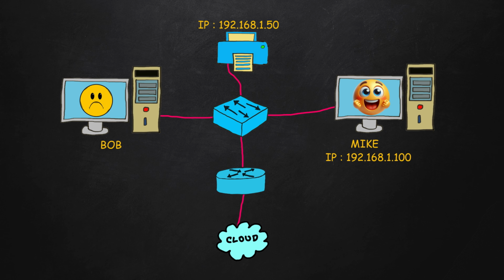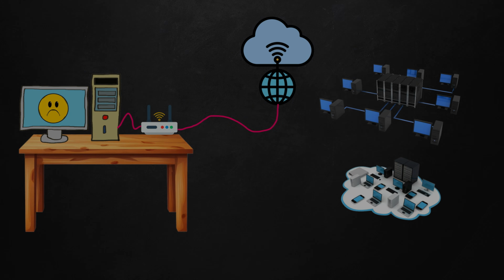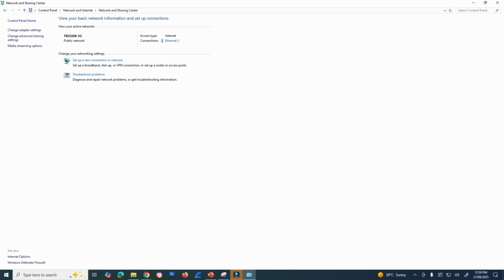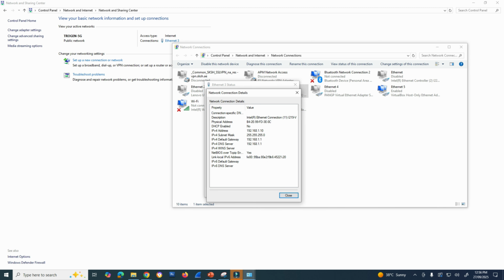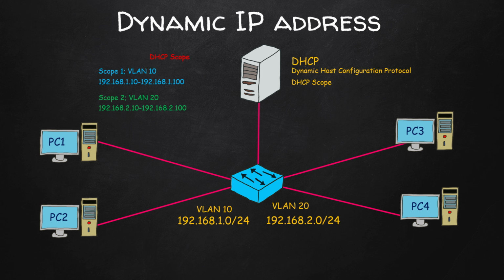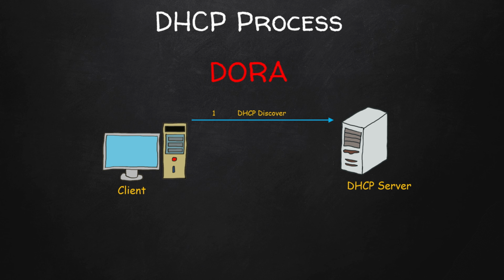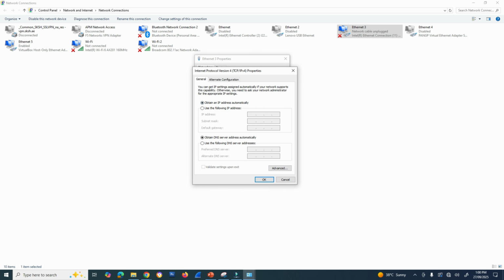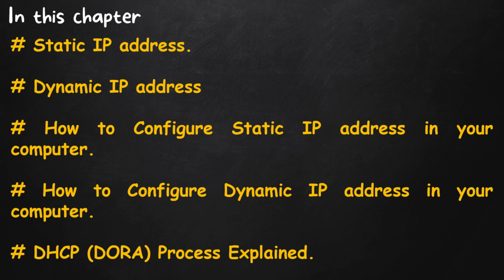Static vs Dynamic IP addresses | DHCP Explained - Dynamic Host Configuration Protocol | CCNA 200-301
Unlock the secrets of Static vs Dynamic IP Addresses and master the role of DHCP (Dynamic Host Configuration Protocol) in computer networks! 🚀

In this video, we break down:
✅ What Static and Dynamic IP addresses are
✅ How DHCP works and why it’s important
✅ Real-world examples of IP address allocation
✅ How to configure Static and Dynamic IP address

Whether you’re a networking beginner, a CCNA aspirant, or just curious about how devices get their IPs, this tutorial will give you clear explanations with simple visuals.

🌐 By the end, you’ll understand:

The difference between Static and Dynamic IPs
How DHCP automates IP address assignment
Why network admins use one over the other

Perfect for students, IT professionals, and anyone preparing for the Cisco CCNA 200-301 exam.